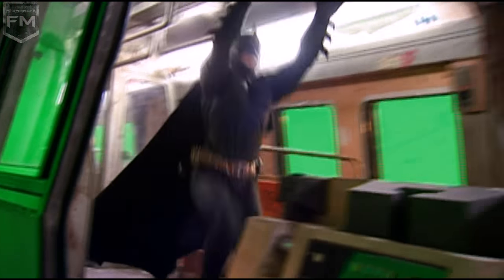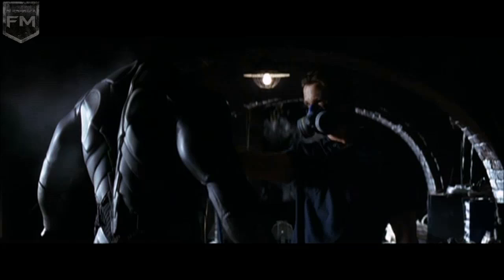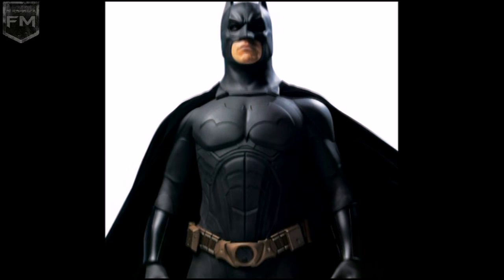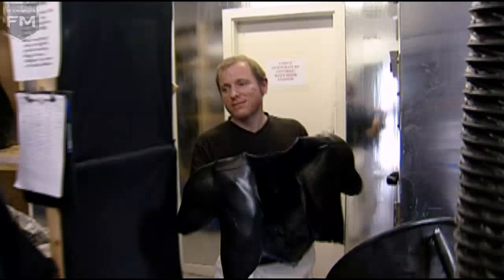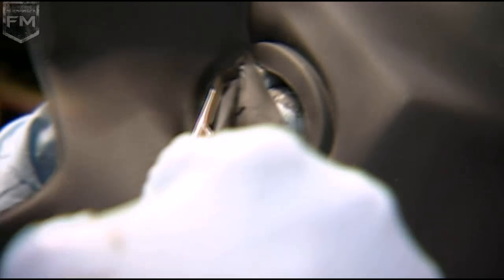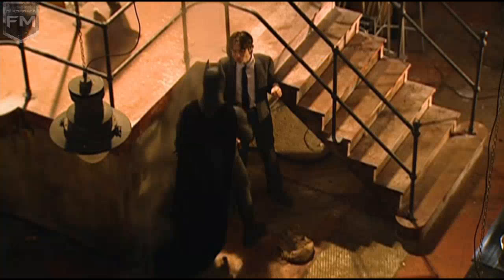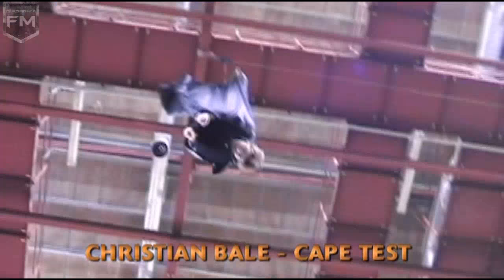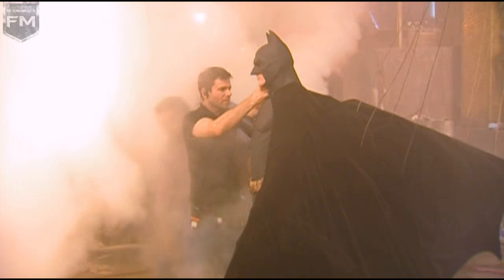Creating Batsuit & Cape 'Batman: Begins' Behind The Scenes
Batman: Begins (2005)
Creating Batsuit & Cape
Subtitles: English

Film description: When his parents are killed, billionaire playboy Bruce Wayne relocates to Asia where he is mentored by Henri Ducard and Ra's Al Ghul in how to fight evil. When learning about the plan to wipe out evil in Gotham City by Ducard, Bruce prevents this plan from getting any further and heads back to his home. Back in his original surroundings, Bruce adopts the image of a bat to strike fear into the criminals and the corrupt as the icon known as 'Batman'. But it doesn't stay quiet for long.

Director: Christopher Nolan
Cast: Christian Bale (Bruce Wayne \ Batman), Liam Neeson (Ducard \ Ra's al Ghul), Gary Oldman (Gordon), Morgan Freeman (Lucius Fox) ...